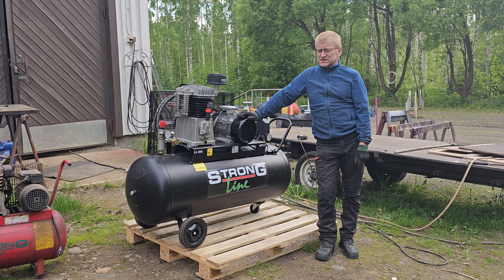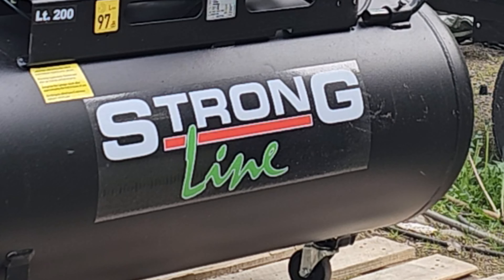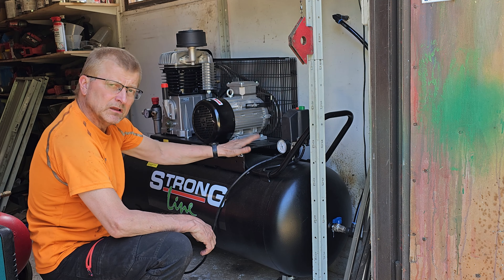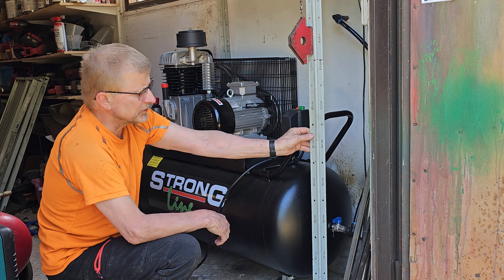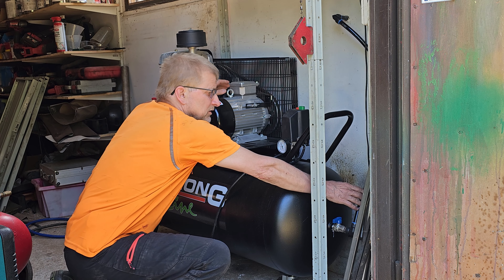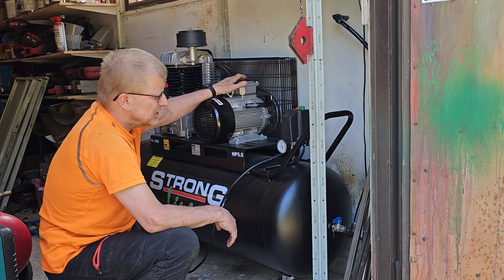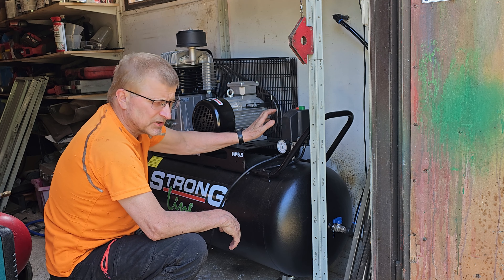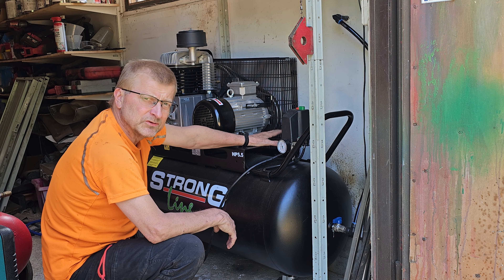Strong Line XT200685 3-v. paineilmakompressorin käyttöönotto 13.6.2023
In English in the end of description..
esiteltyyn ylipaineventtiilin laukeamiseen 10.5bar paineessa/ palautumattomuuteen löytyi ratkaisu.
Laitteen manuaalista ei ollut apua, eikä googletuskaan tuottanut tulosta.
Päällä oleva muovinipukalla säädettävä liuku ei tuntunut vaikuttavan mihinkään, pitäisiköhän sen vaikuttaa?
Sitten kokeilin tuota 13mm avaimella pyöritettävä säätöä ensin kaksi kierrosta vastapäivään (miinuksen suuntaan), jolloin painekytkin katkaisi pumppauksen 8bar kohdalla.
Kiersin sitten yhden kierroksen kiinnipäin, jolloin pumppaus pysähtyi täsmälleen 10bar kohdalla. Se kuulostaa hyvältä arvolta.
Initially, the pressure release valve was opened at ca. 10.5bar and needed to be closed manually and turn off motor pushing the red button -or wait until container pressure reaches low level of roughly 8bar. Until that the pressure release valve is open and keeps very loud noise, no good.
Pressure switch needs adjustment.
First, I turned the nut on the top two turns counter-clockwise (minus sign) with a 13mm key. When tested, the motor stopped pumping at 8bar pressure, which is a bit too low.
Then I tightened (plus sign) the key one turn. When testing, pumping was stopped exactly at 10bar, which is a very good value.

Tekniset tiedot:
Moottori 5,5 hv / 4,0 kW / 400 V
Kierrosluku 1200 rpm
Imutuotto 685 l/min
Säiliö 200 l
Max.paine 10 bar
Kiilahihnaveto
2-sylinterinen, öljyvoideltu lohko
Lähtöliitännät: yksi säiliöstä ja kaksi paineenalennusventtiilistä
Mittarit säiliö- ja ulostulopaineelle
Melutaso 97 dB
Mitat: P1410 x L490 x K1010 mm
Paino 108 kg